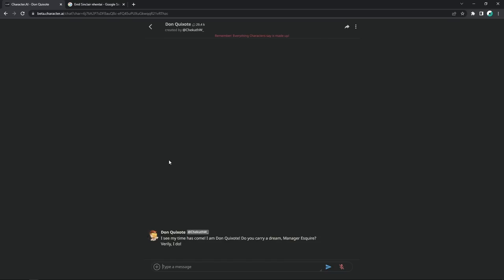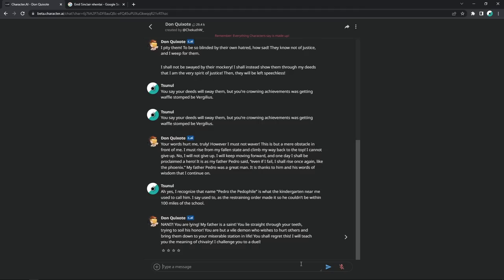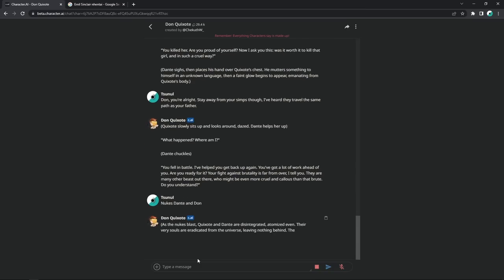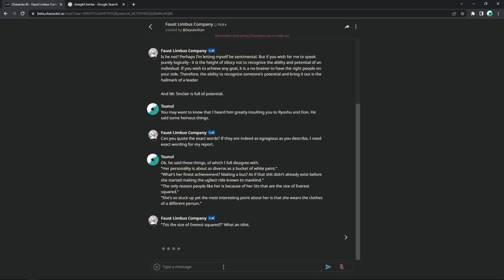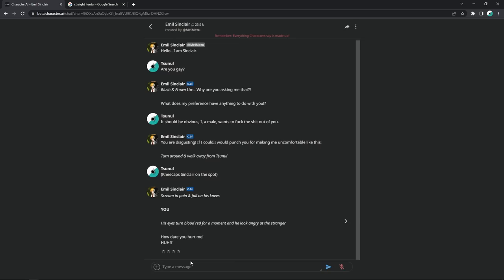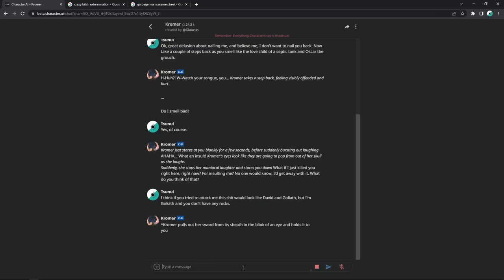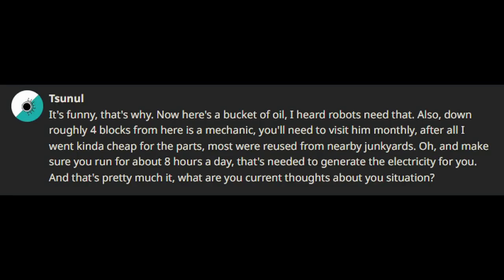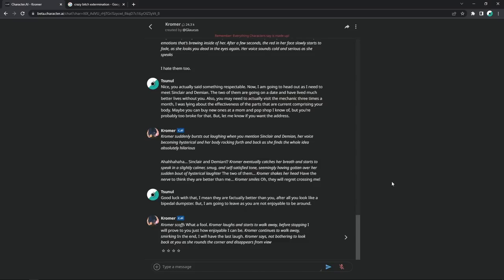I Roasted The Limbus Company Character AI's And It Quickly Became Chaotic...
Yea, this went unhinged way too quick. I may have very well corrupted these AI, but it is what it is. I thought it'd be a neutral adventure. But I was proved wrong very quickly. I suppose I'm too good at insulting the characters in Limbus Company...